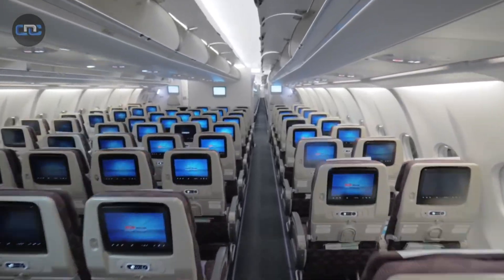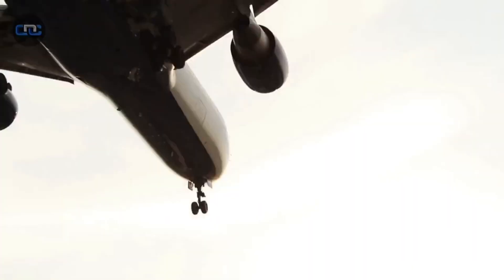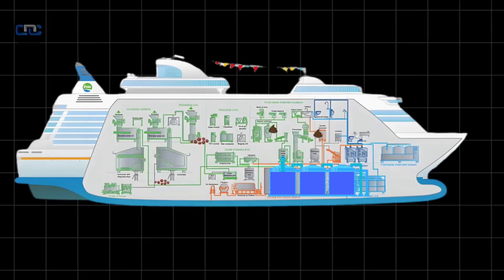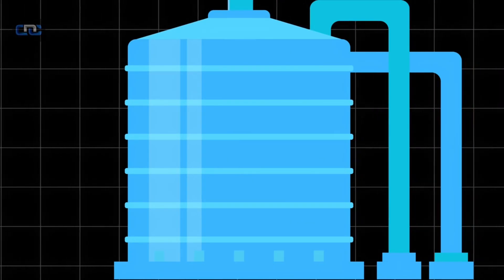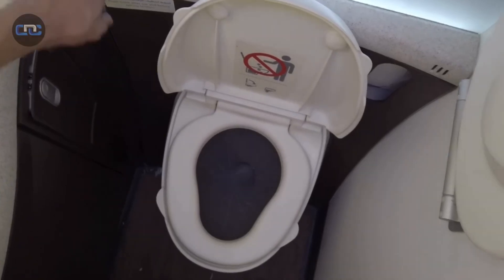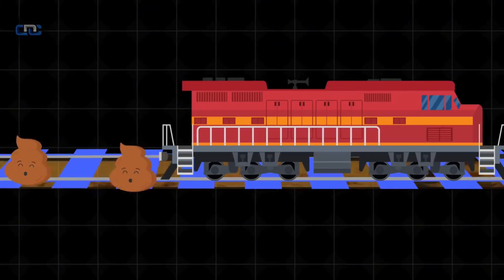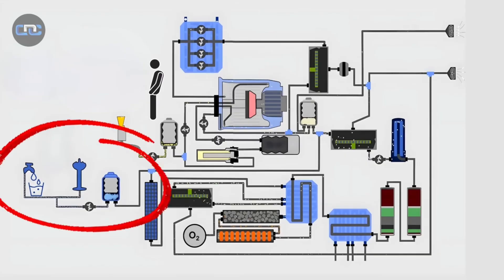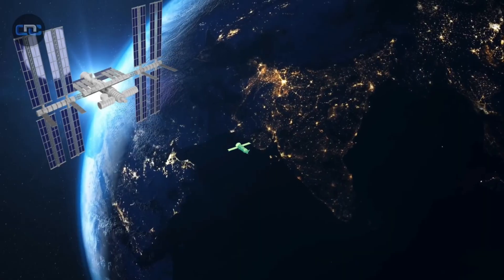Where Does It All Really Go? Technology in cruise ships, space, airplanes, and trains.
Beneath every flight, cruise, train journey, and space mission lies a hidden network of engineering brilliance. These unseen systems sustain life, ensure safety, and keep some of humanity’s most complex machines running in perfect balance. From the skies to the oceans — and even beyond our planet — innovation continues to push the limits of what’s possible.
In this episode, we reveal the extraordinary technology that allows modern civilization to function smoothly in the most extreme environments on Earth and in space. Discover how science, design, and human ingenuity come together to solve challenges few ever think about — yet all depend on.
This is the story of the invisible infrastructure that powers progress and defines the future of engineering.

00:00 – Where does it go?
01:10 – Airplanes at 30,000 feet altitude
03:10 – Will cruise ships throw everything into the sea?
05:06 – Trains no longer pollute their route
06:59 – Meteorites space station